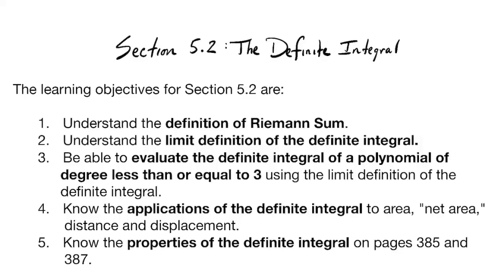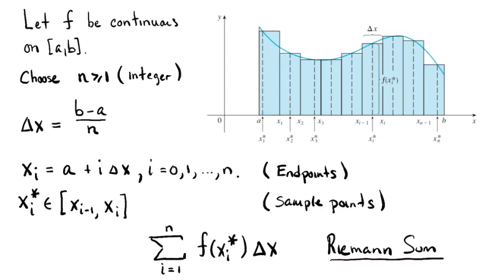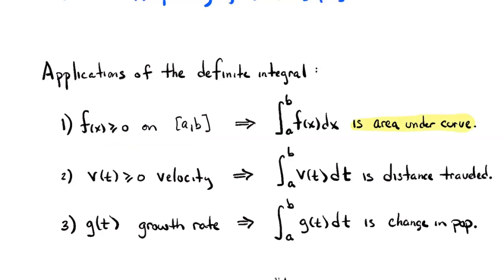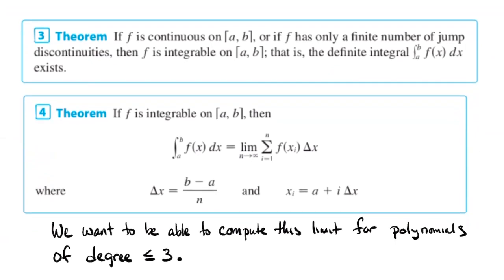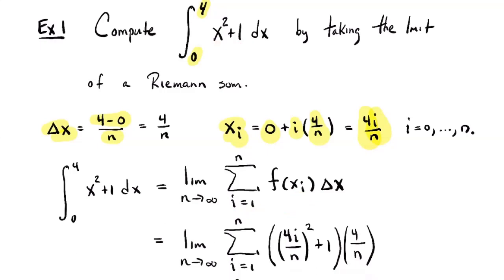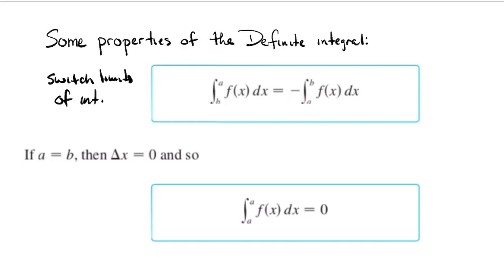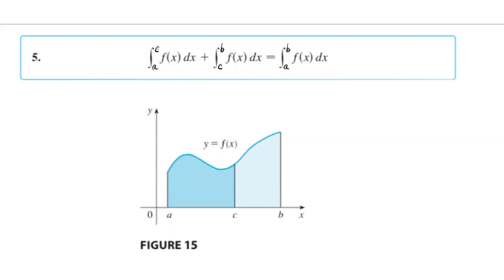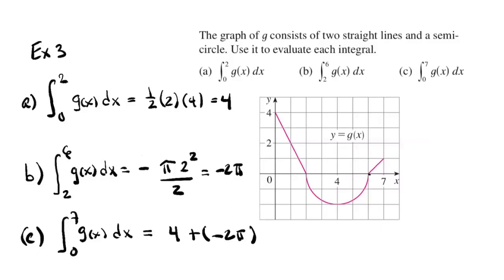MATH 109 - Section 5.2 The Definite Integral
We introduce Riemann sums and the limit definition of the definite integral. We discuss applications and properties of the definite integral.